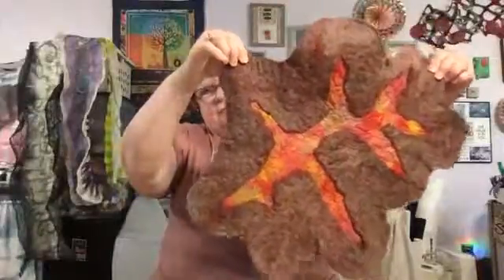Cracked Mud experiment | Anna Walker Felting Facilitator STAB things into existence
I love LOVE experimenting with my felting and trying new ways to make something beautiful. I recently tried a technique called Cracked Mud Felting, let's take a look at how this new technique worked and if I'd ever do it again!